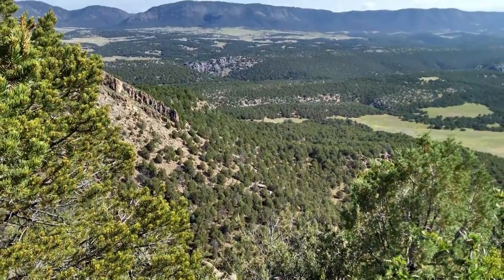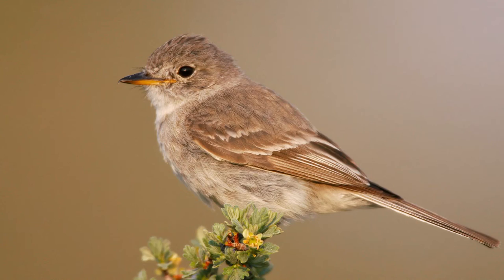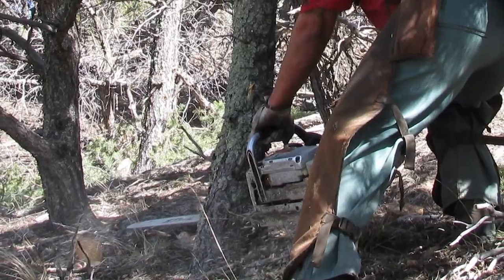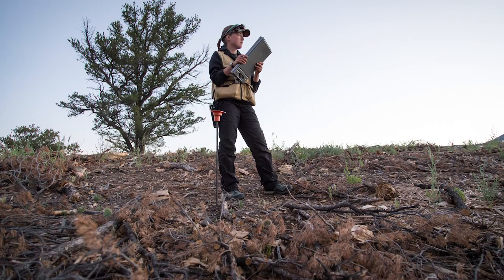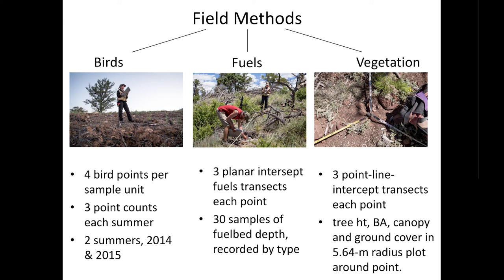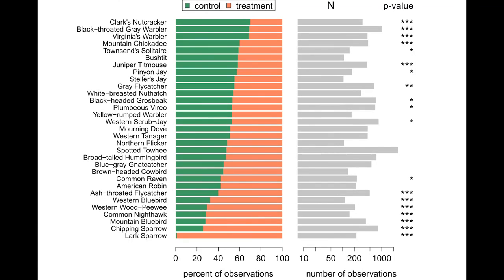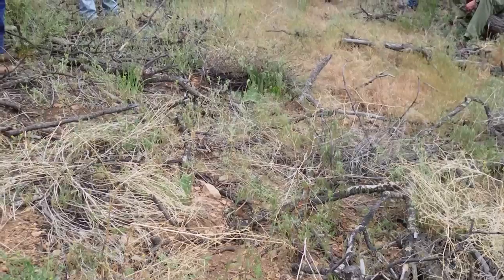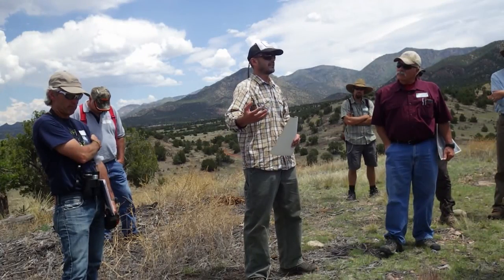Integrating Fuels Treatments and Ecological Values in Piñon-Juniper Woodlands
Piñon-juniper communities cover a significant portion of Colorado, Utah, and the Southwest. These communities support a wide variety of bird species adapted to P/J woodlands. But as human populations grow in the west and piñon-juniper habitats become more dense, thinning methods are often used to change wildfire risk.

This video summarizes research on the effects of mechanical thinning treatments in piñon-juniper woodlands of the Arkansas River Valley region of Colorado. The effects on diversity and occupancy of related avian communities as well as fuels, vegetation structure and composition are discussed.

As managers, can we reduce fire risk without impacting ecological functioning of piñon-juniper woodlands? Are there social and ecological trade-offs for fuels management in these areas?

The Joint Fire Science Program
Western Colorado State University